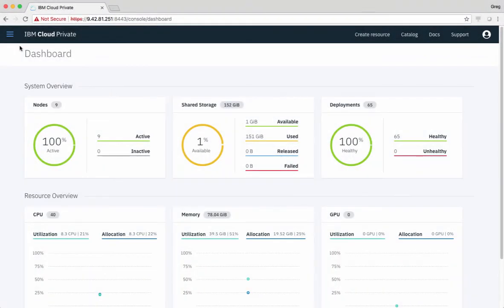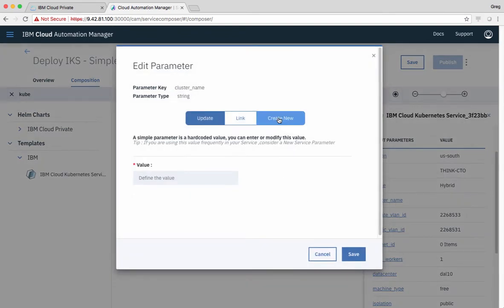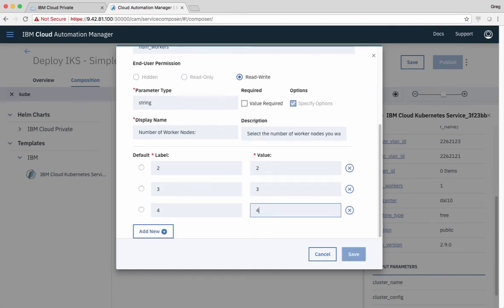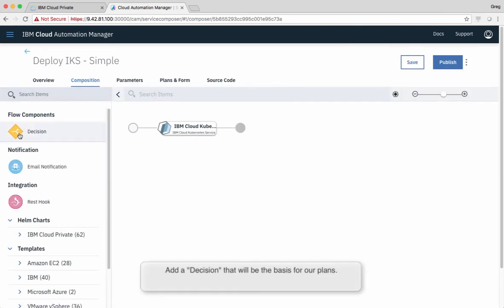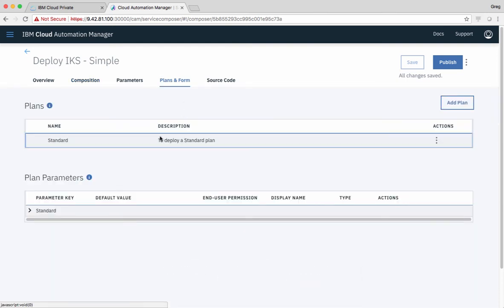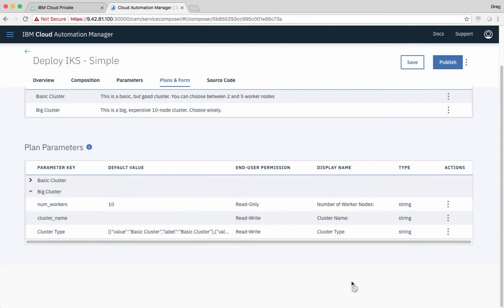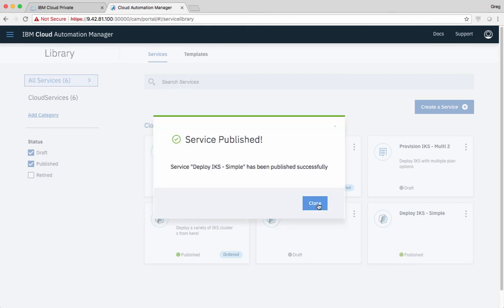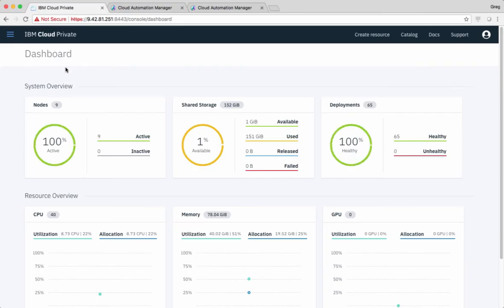IBM Cloud Private to deploy IBM Cloud Kubernetes Service Clusters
This demo will show how you can use Cloud Automation Manager, which comes as a part of IBM Cloud Private, to deploy IKS (IBM Cloud Kubernetes Service).

Further, this demo shows how you can provide a simplified version as a service in ICP's catalog so that you can provide multiple plans to your developers and operations teams to self-service deploy the clusters they need.

IBM Owner: Greg Hintermeister